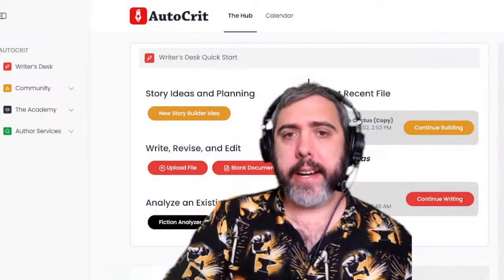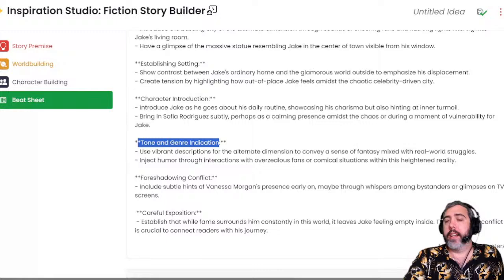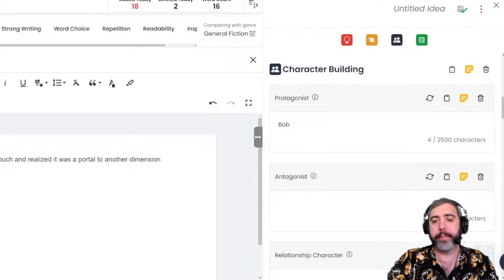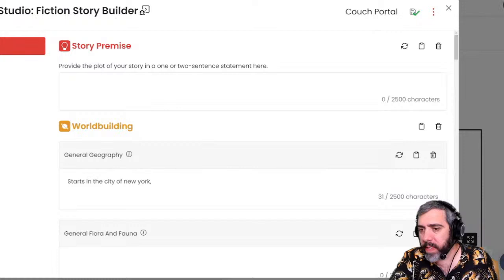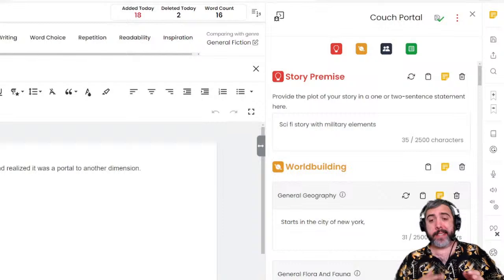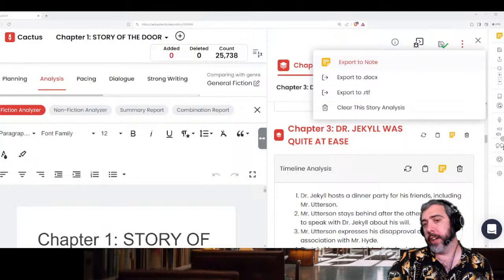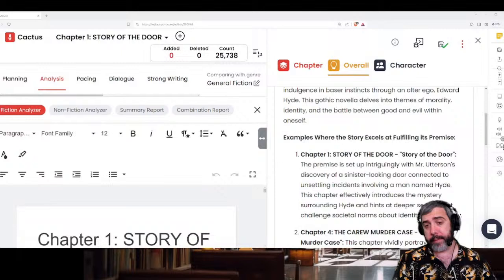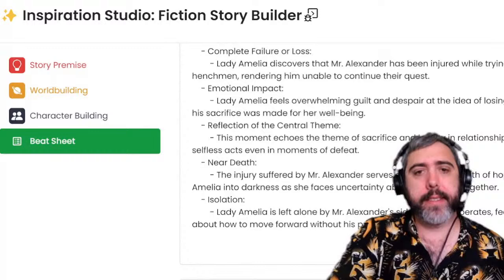Using AI to Outline Your Book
Daniel shows how to use AI tools to help outline and summarize your first draft.